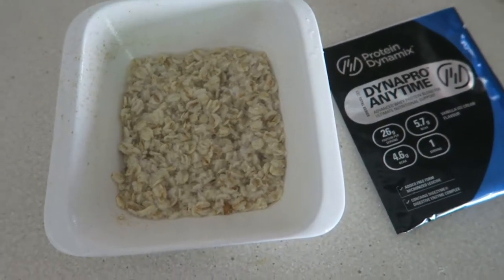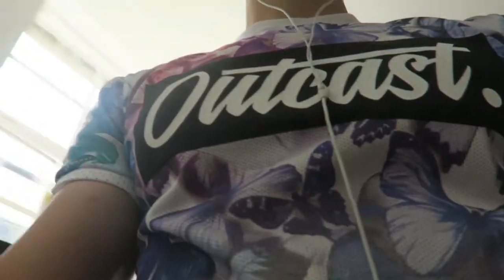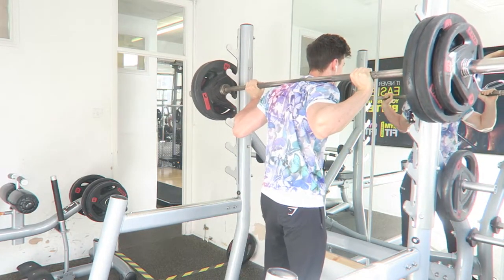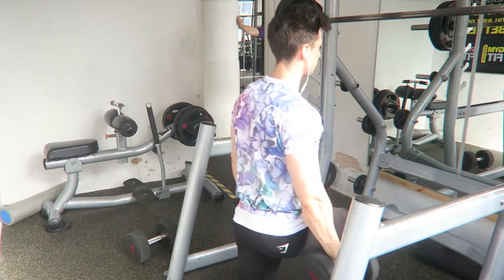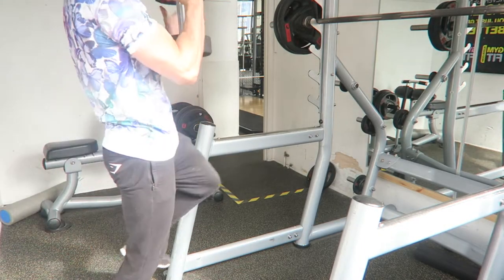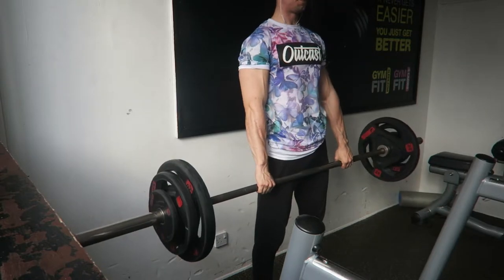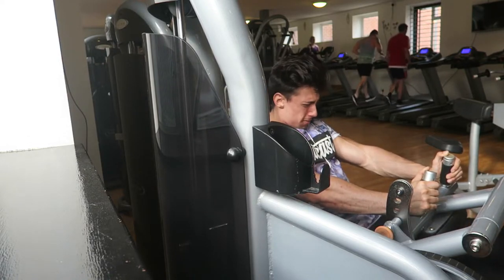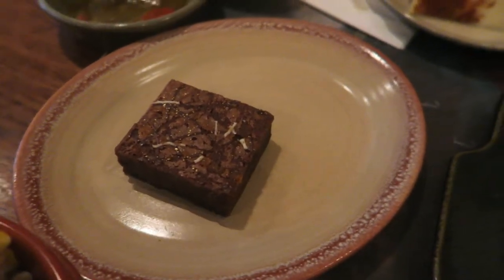Legs & Biceps - Phase 5 | THE QUADS ARE GROWING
Leg strength continues to fly up!